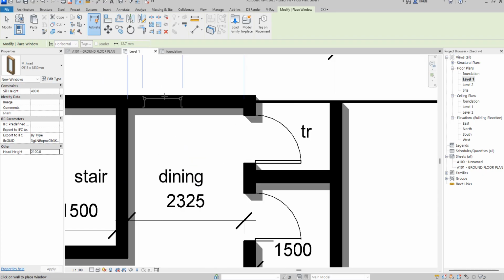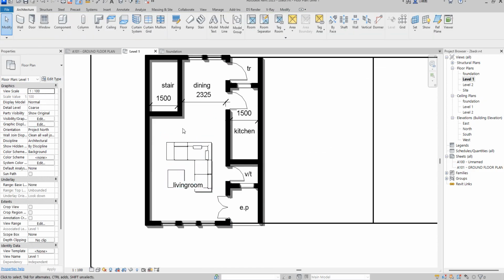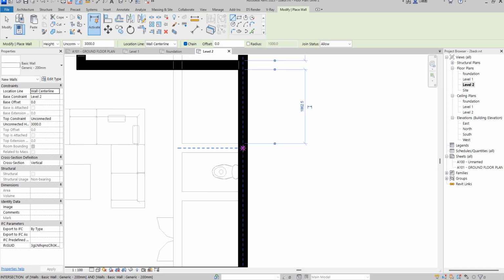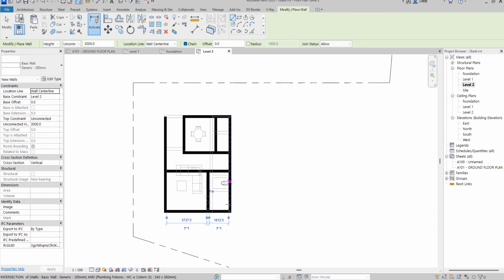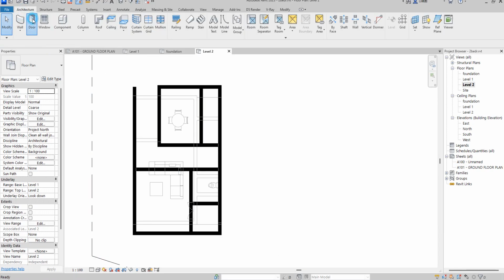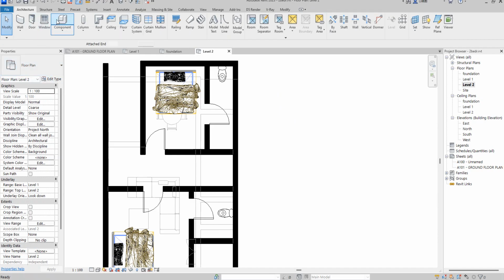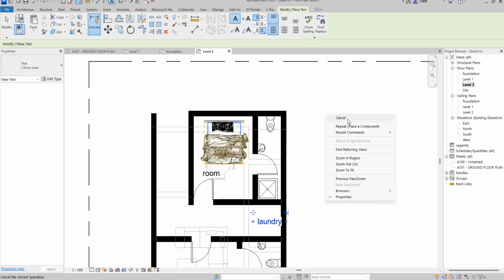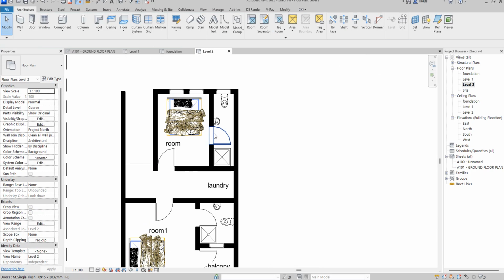Revit Complete Tutorial : Two Bedroom Terrace House 2 First Floor Plan